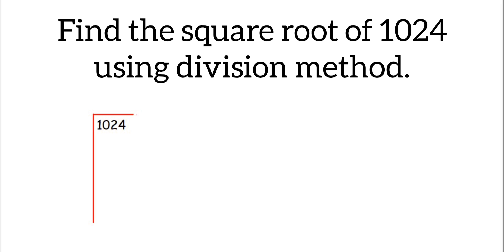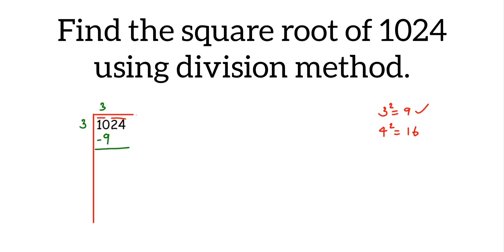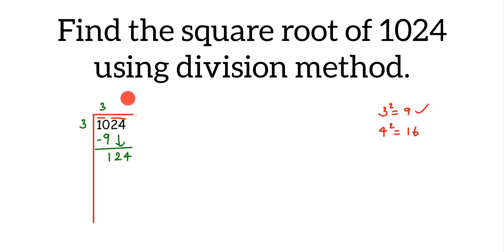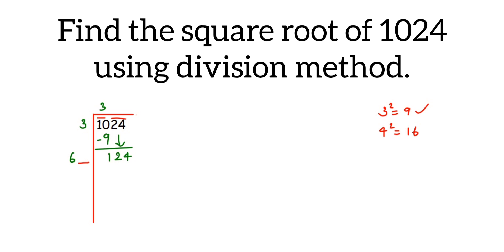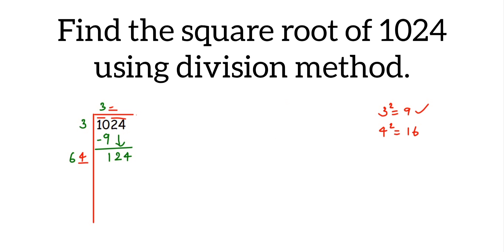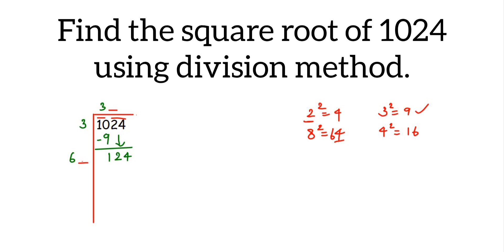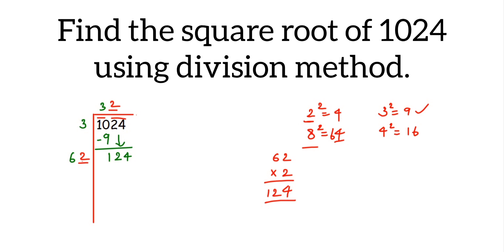How to find square root of 1024 by division method. Square root of 1024 using division method.